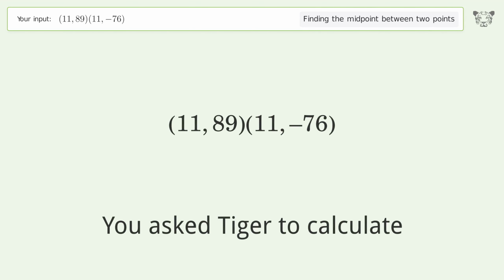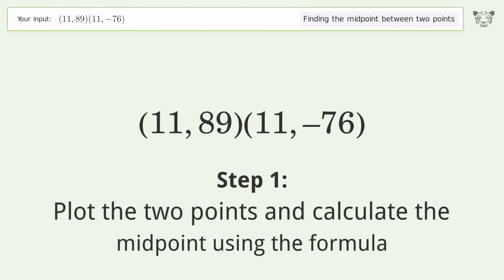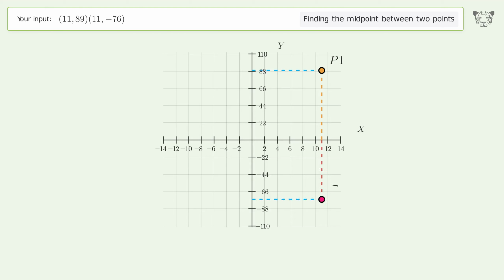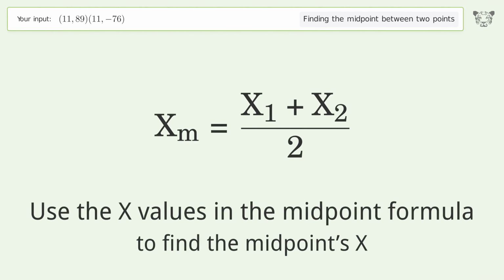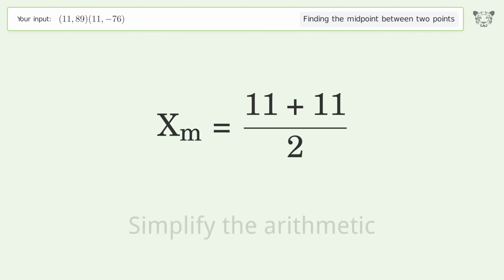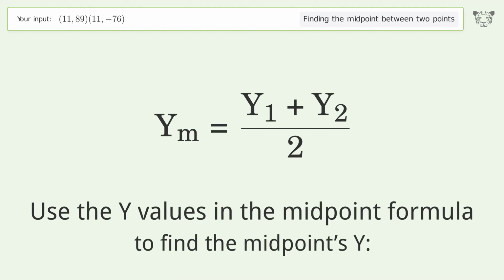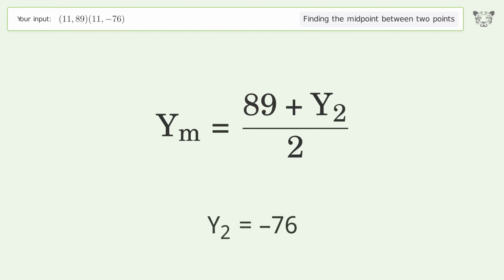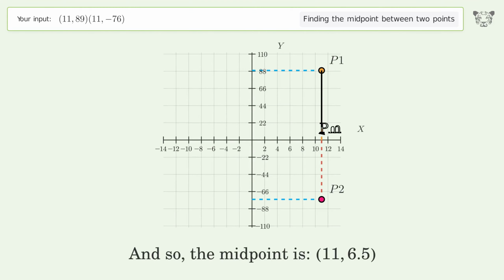Find the midpoint between two points p1 (11,89) and p2 (11,-76): Step-by-Step Video Solution